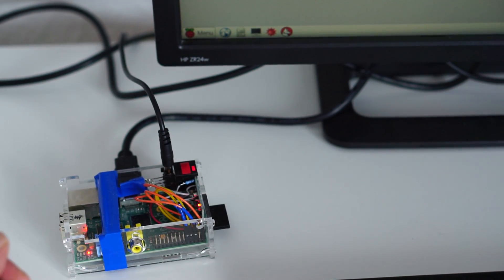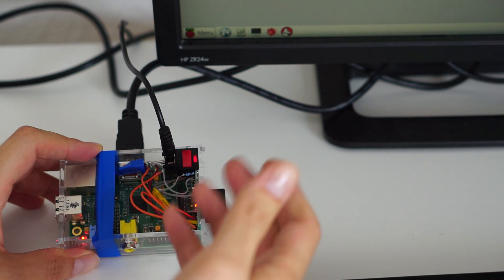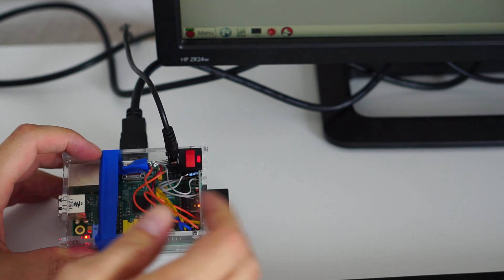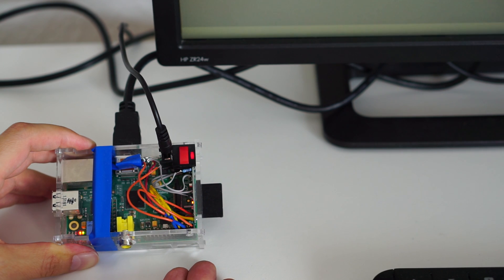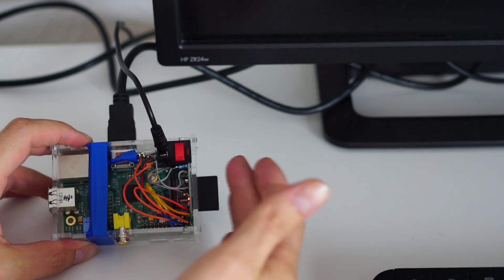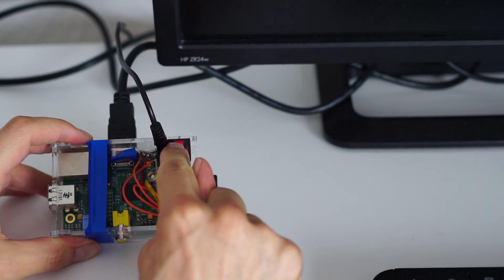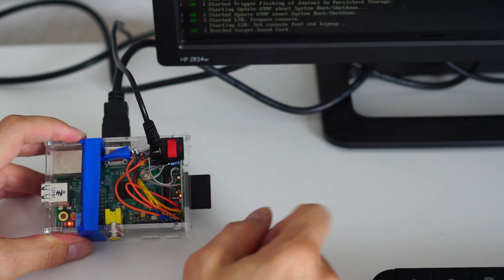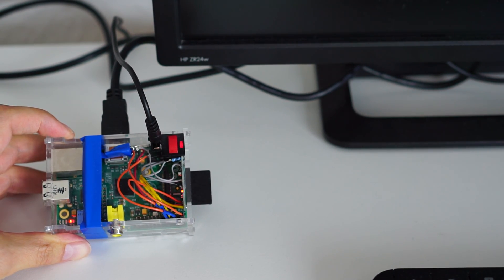Physical on/off button for the Raspberry Pi